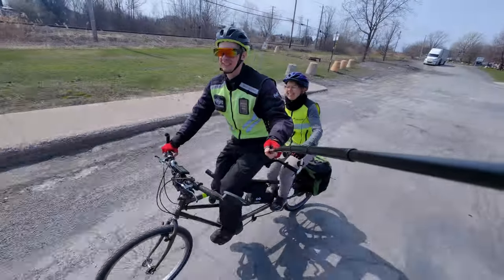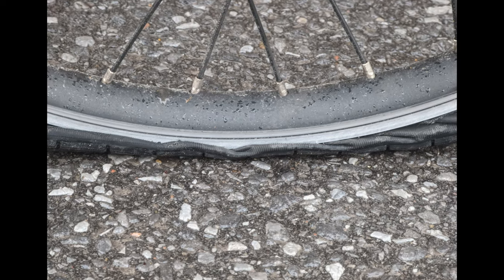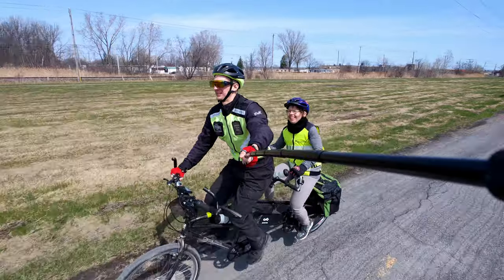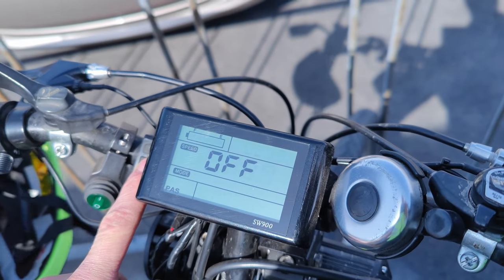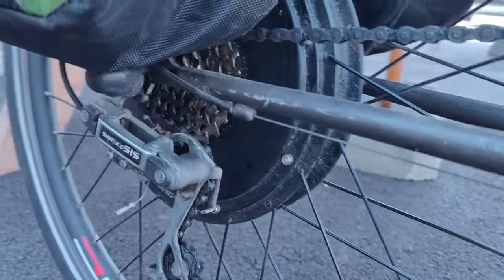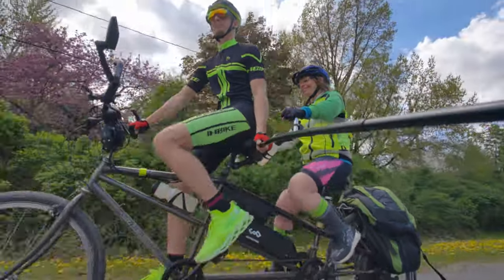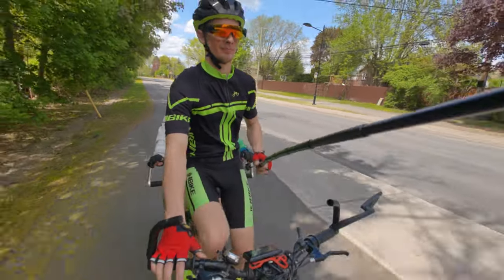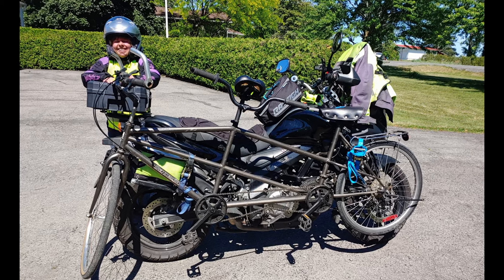Our awesome TANDEM Ebike !